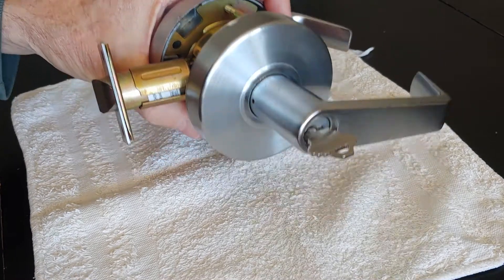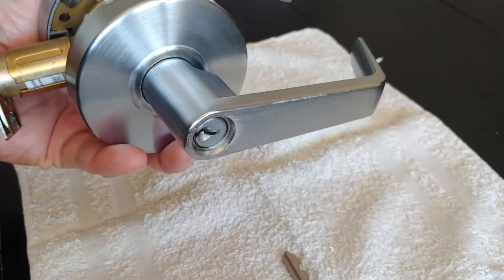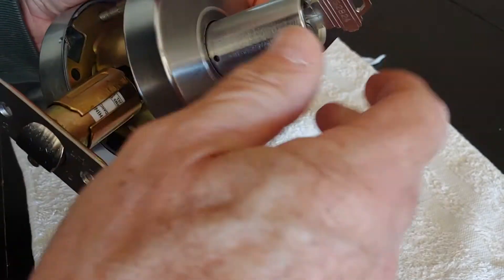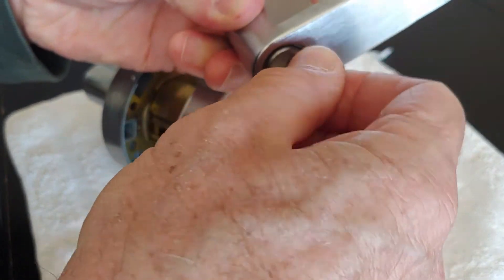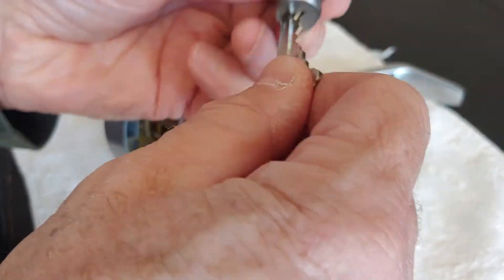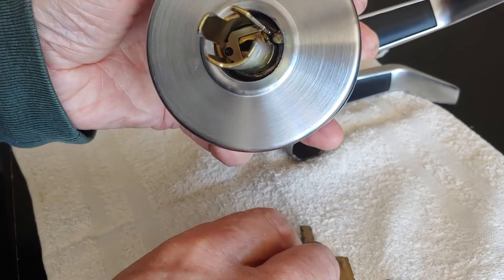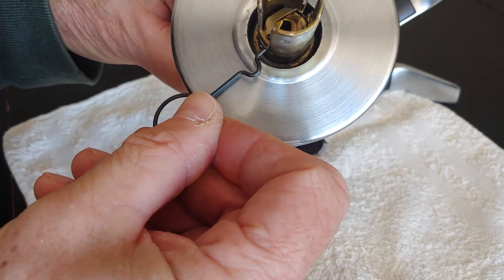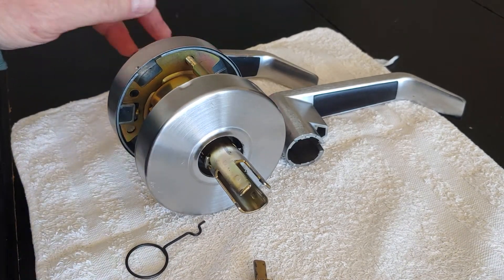Yale or Schlage Lock Tumbler Removal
If you are wanting to rekey a Yale or Schlage door lock, this video will walk you through the steps on how to remove the tumbler. You must have a working key in order to access the tumbler. In a couple of easy steps you can remove your own tumbler without the cost of hiring a locksmith.